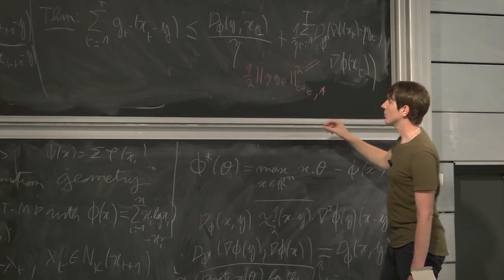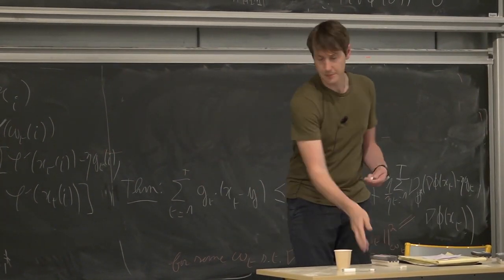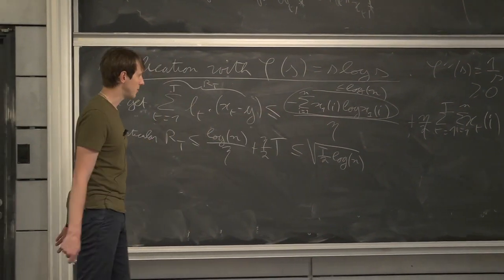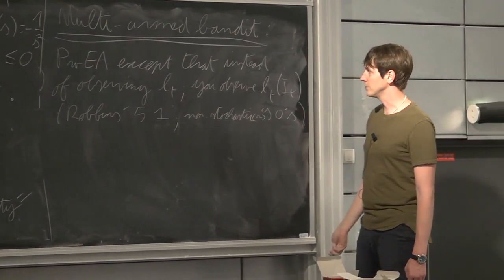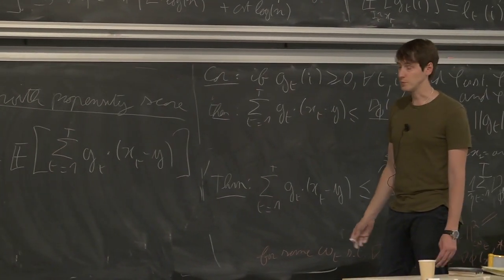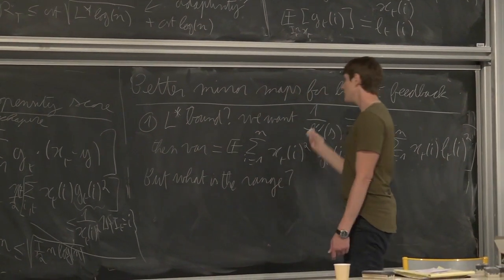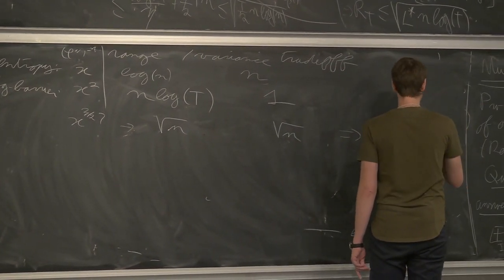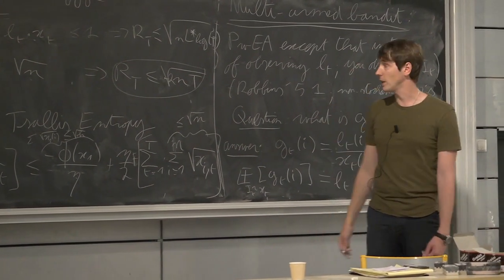Five Miracles of Mirror Descent, Lecture 7/9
Lectures on ``some geometric aspects of randomized online decision making" by Sebastien Bubeck for the summer school

Lecture 7:
- Refined regret bound for multiplicative weights update from the general theorem for mirror descent
- Multi-armed bandit and importance sampling
- Optimal regret for multi-armed bandit with Tsallis entropy